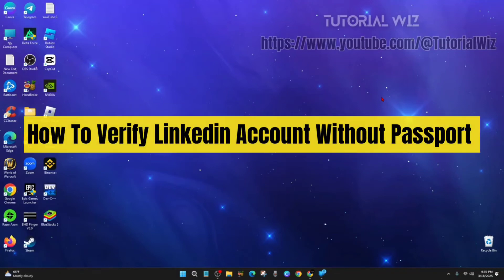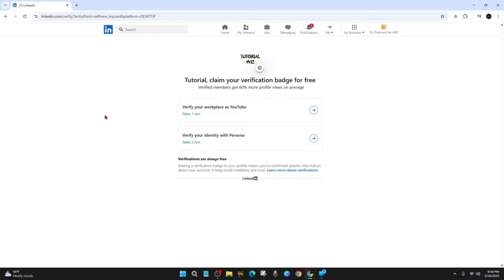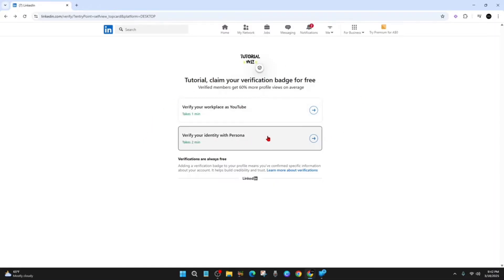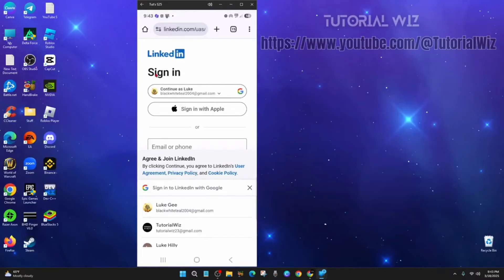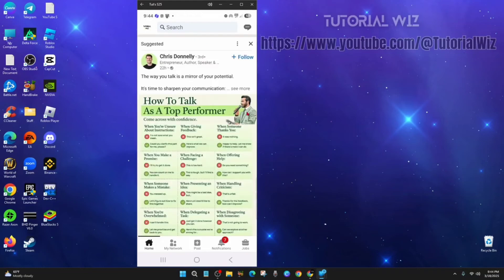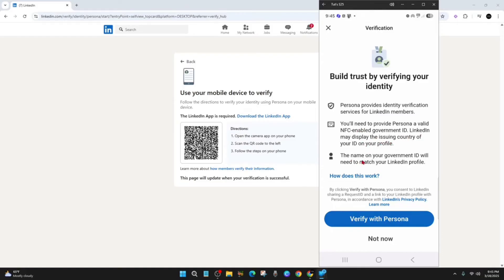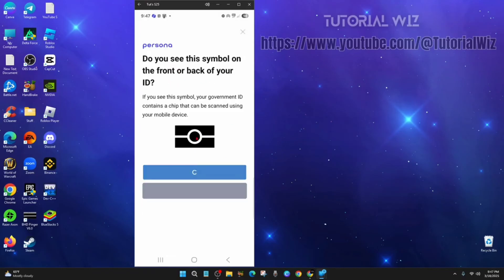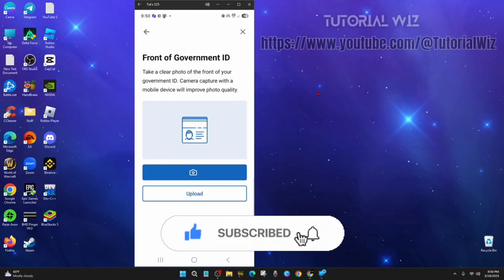How To Verify Linkedin Account Without Passport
In this tutorial, we will show you how to verify your LinkedIn account without using a passport. Follow these easy steps to complete your verification and gain access to all LinkedIn features.